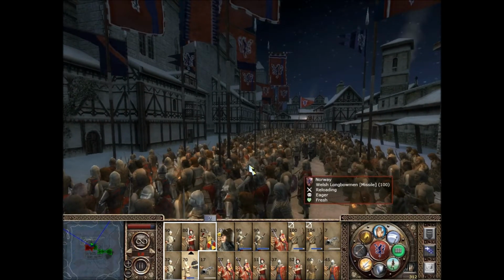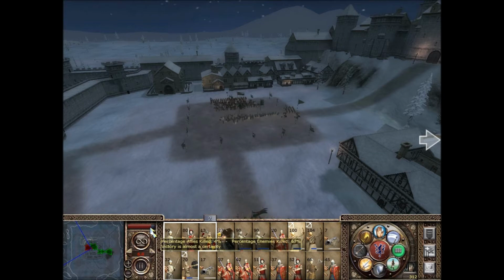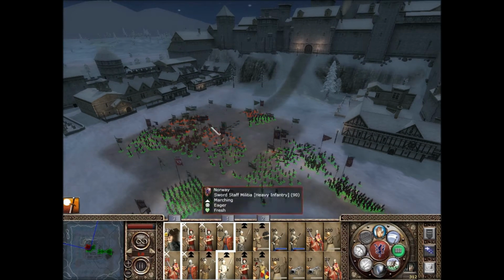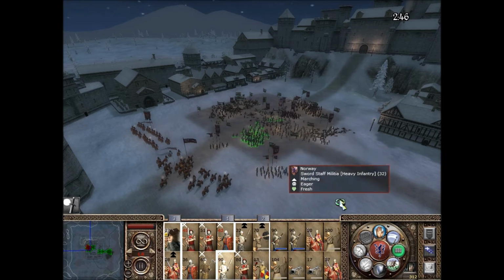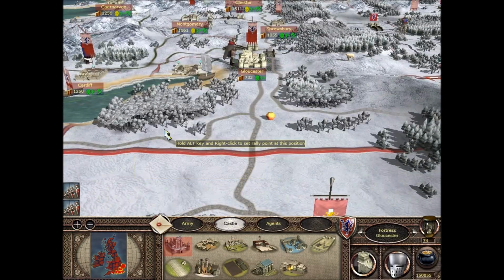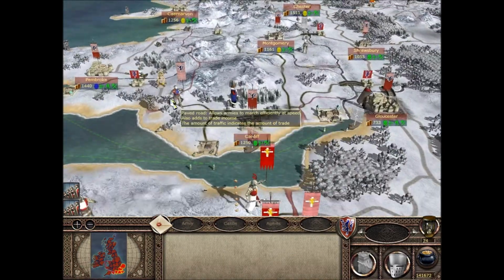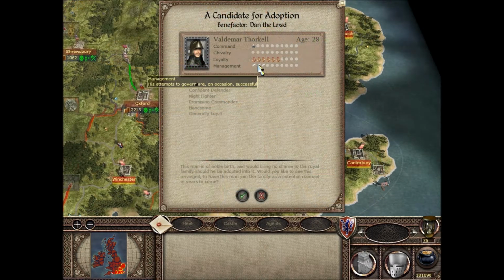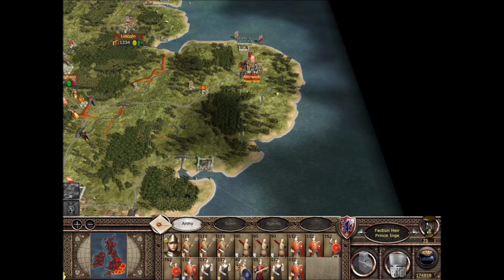Let's Play Medieval 2 Total War: Britannia Campaign (Norway) Part 100